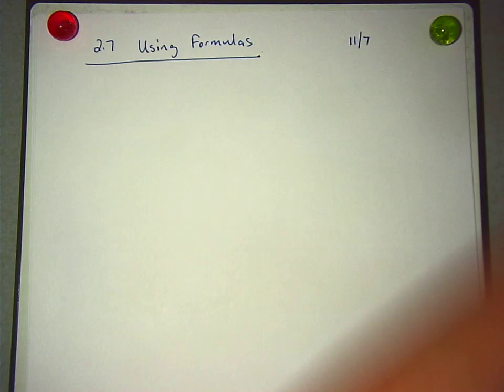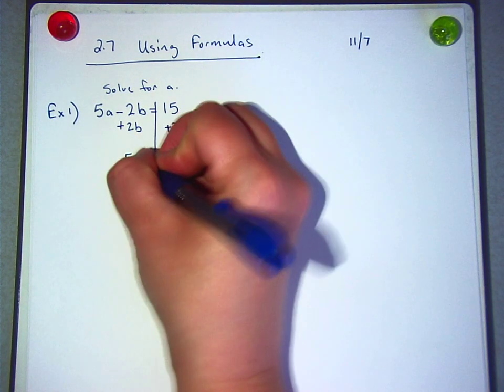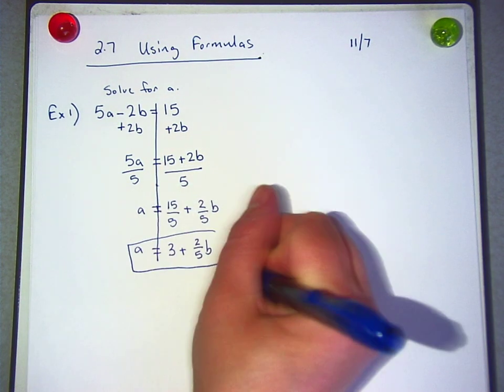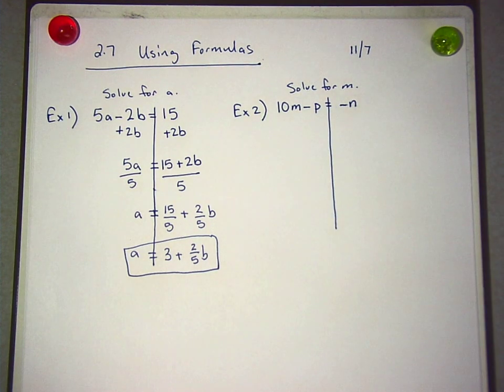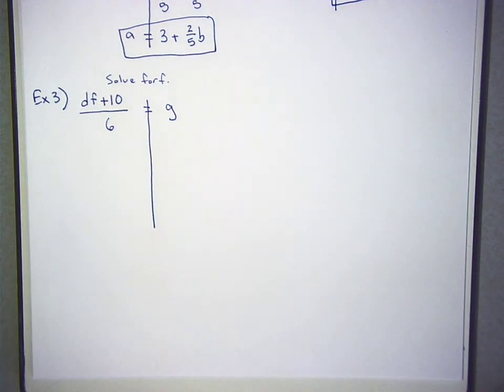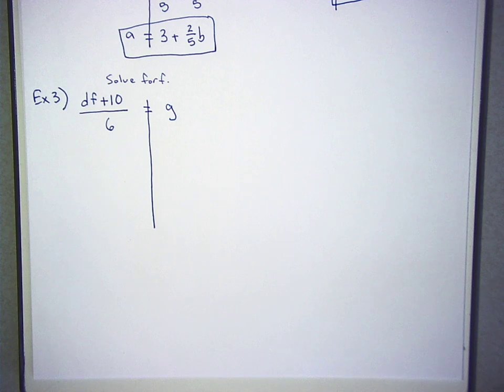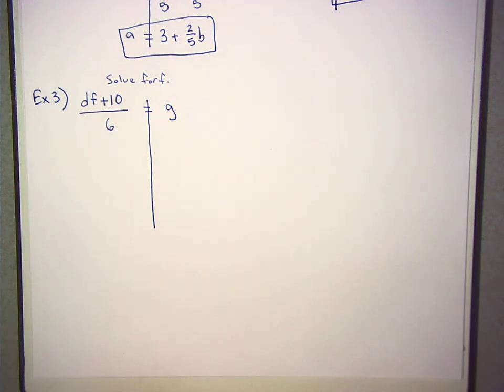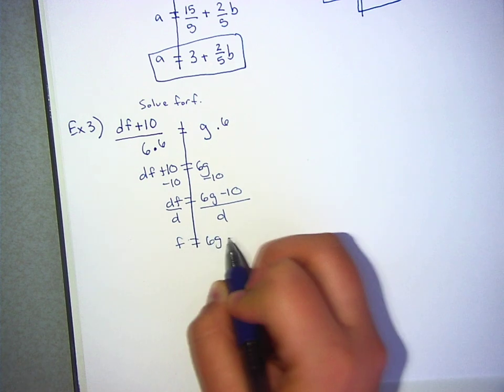Math 9 11/7 (Part 1)